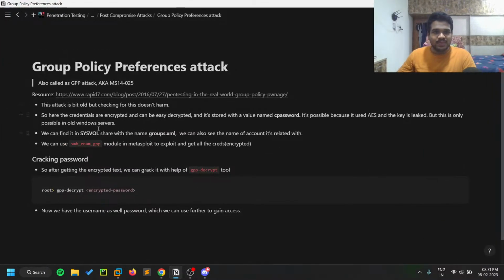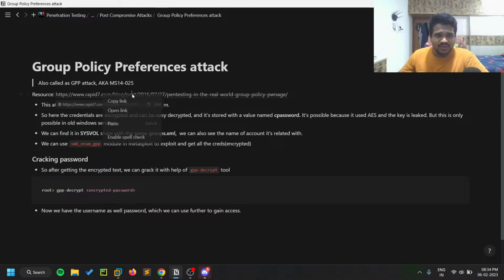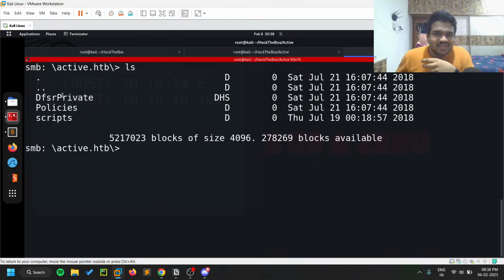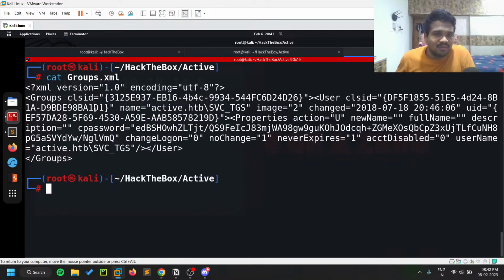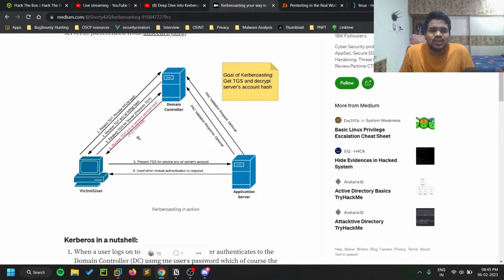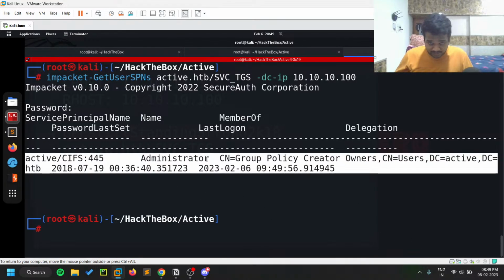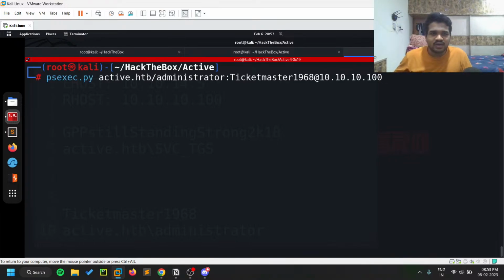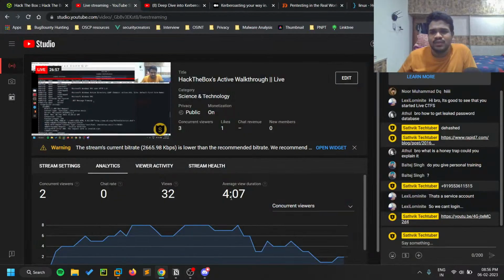HackTheBox's Active Walkthrough || Live